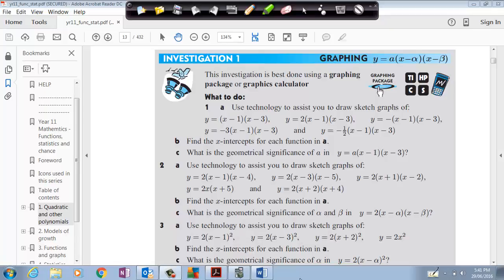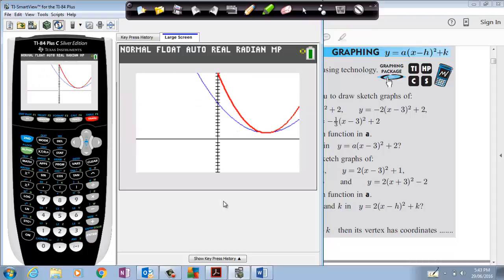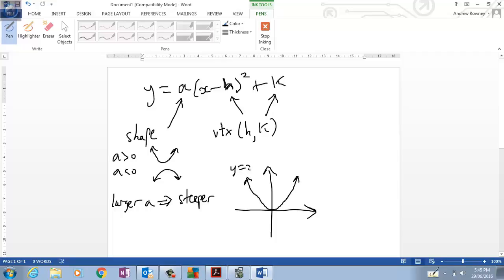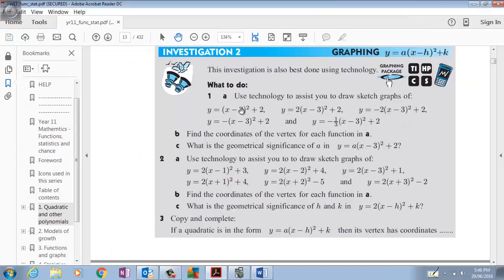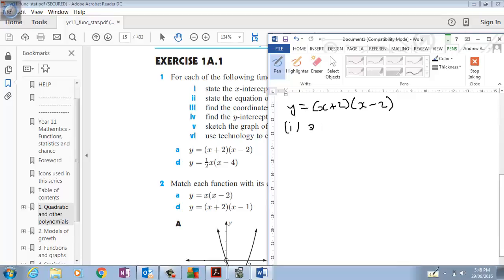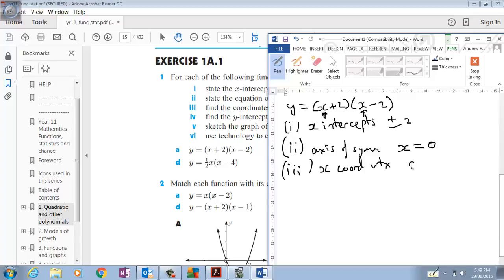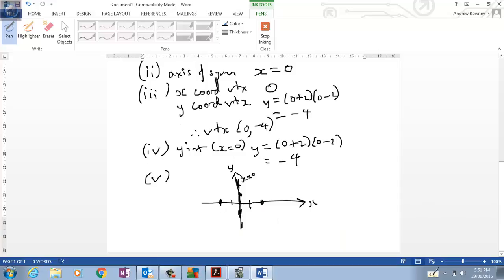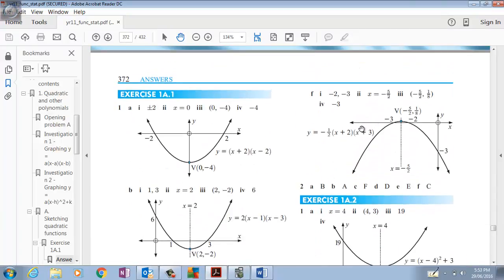2 quadratics vertex form